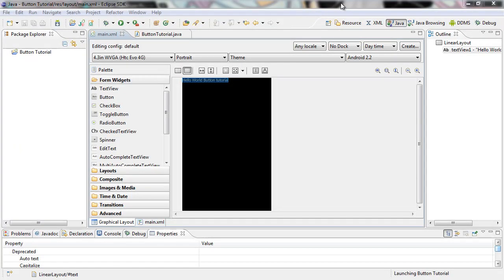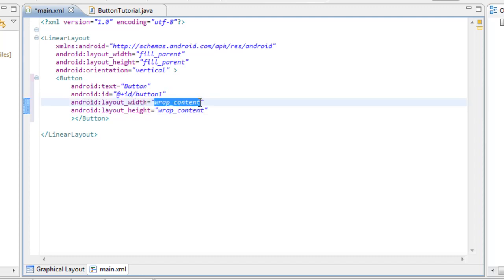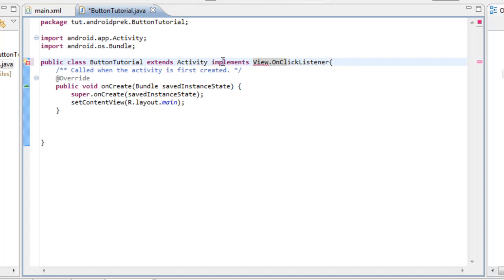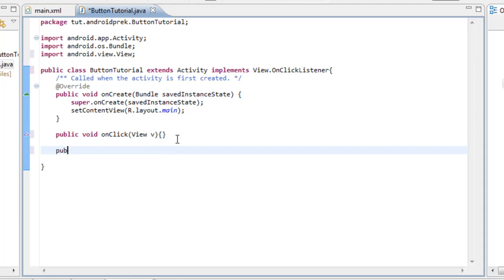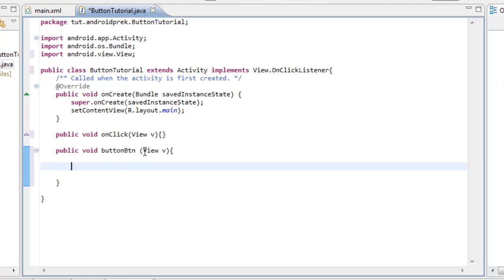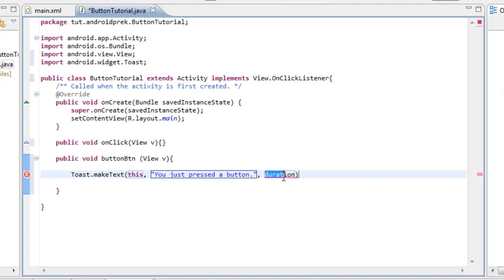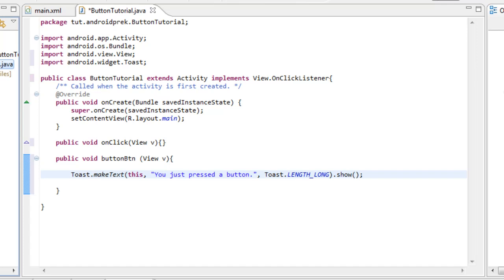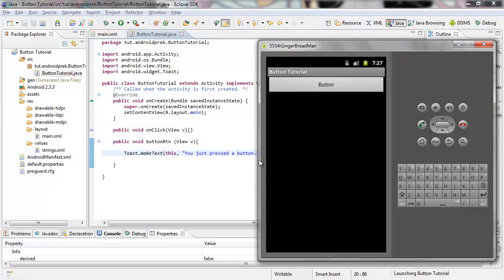How to Develop Android Apps | How to make buttons [pt1]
In this video we learn how to make android buttons the easy way and use it to display a toast message. I could have named this tutorial how to make buttons do stuff. {{Please give feedback, and share on facebook and twitter.}}